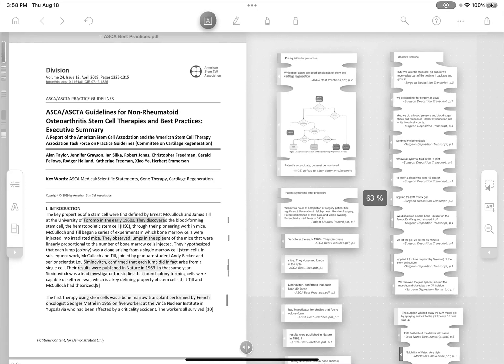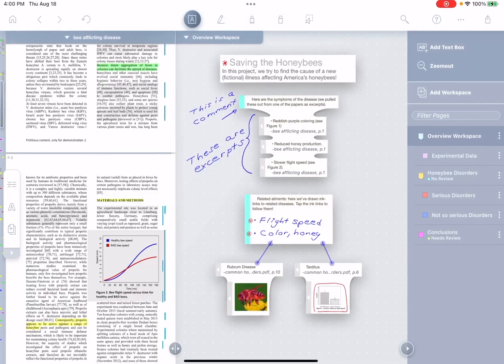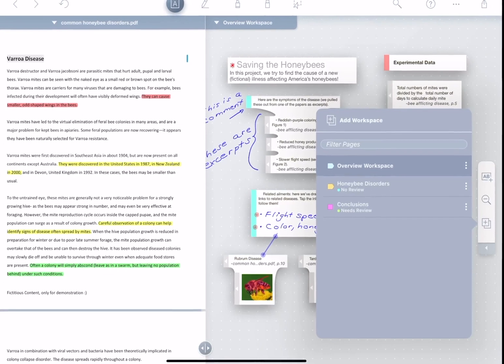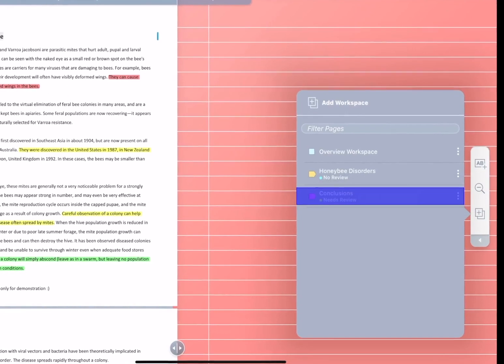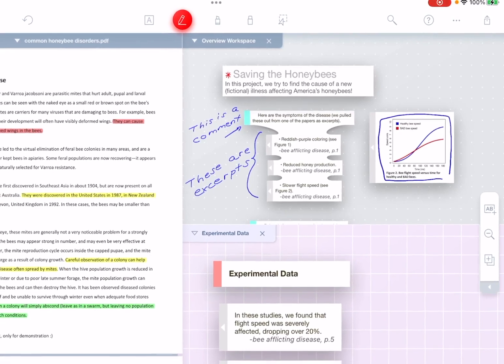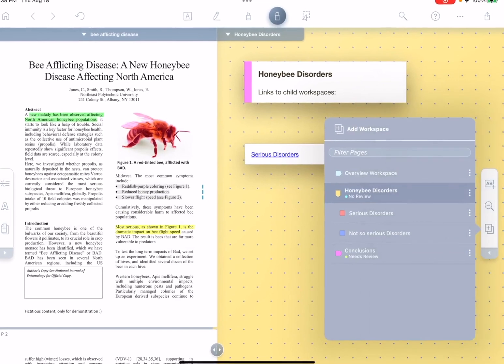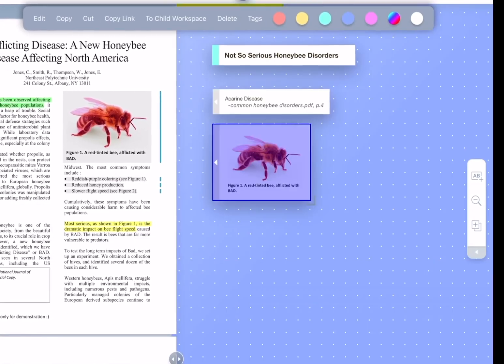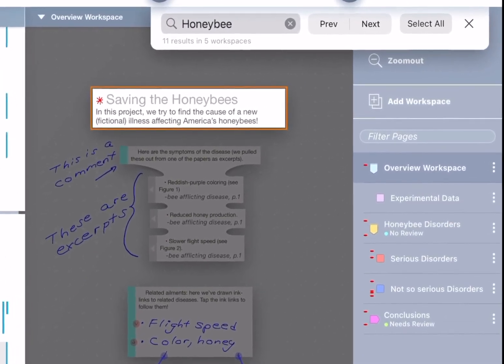LiquidText Multiple Workspaces Short Demo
LiquidText now supports unlimited, independent workspaces in the same project! Style them, link them, move content between them, and more.